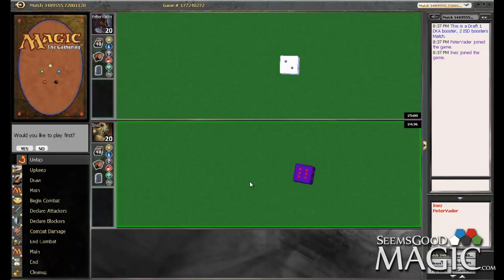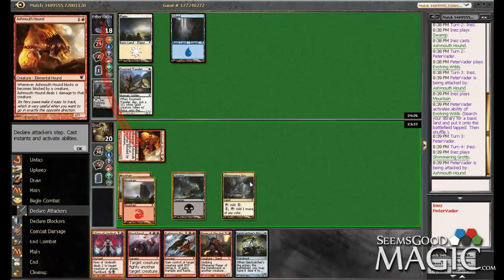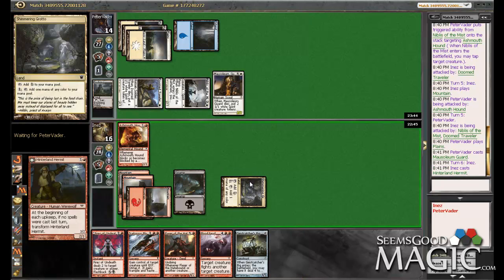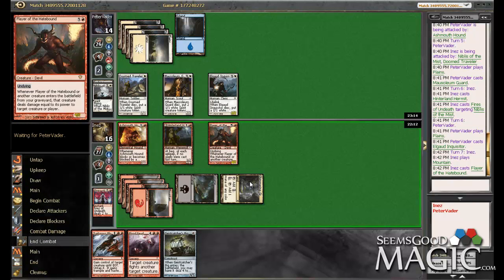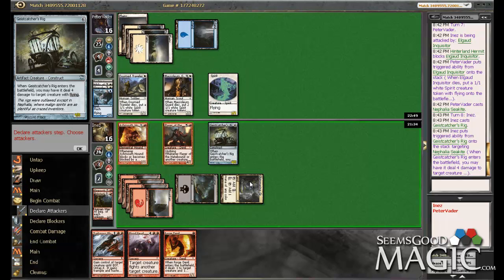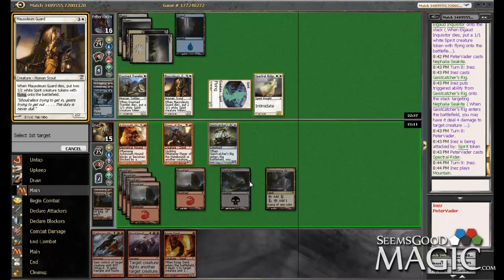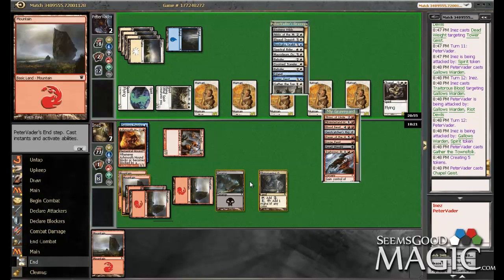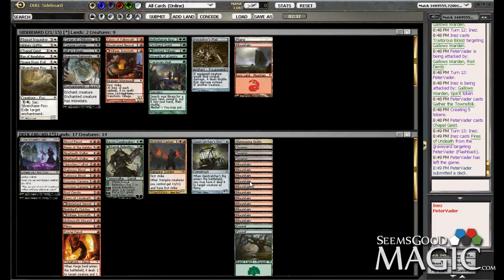Innistrad Block Draft #4 M3G1.mp4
Alex Stephenson (Inez) drafting Innistrad Block for seemsgoodmagic.com.